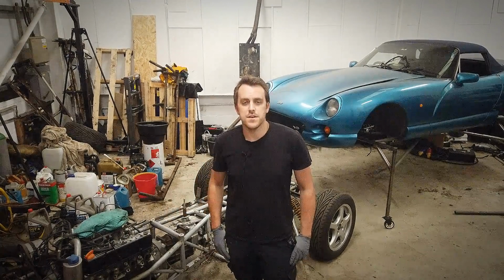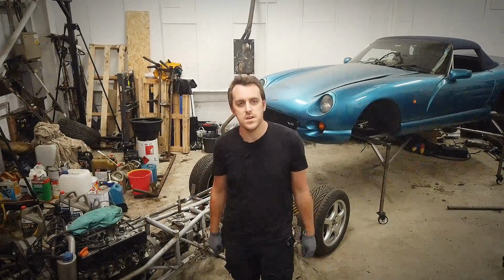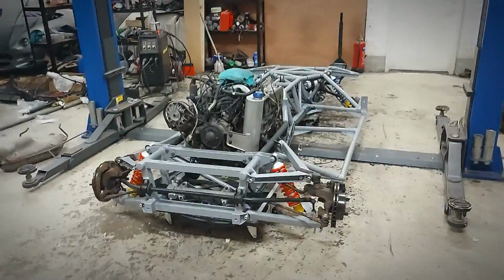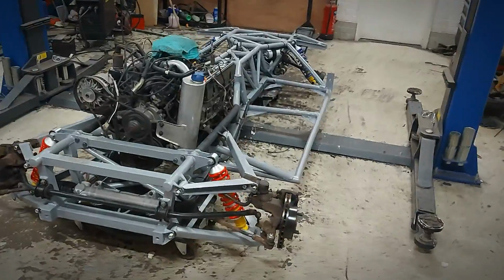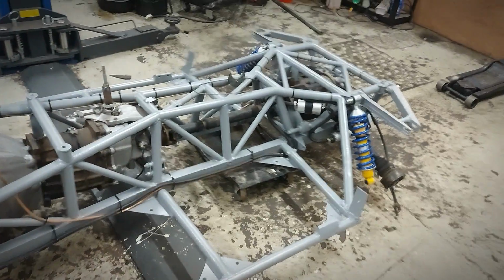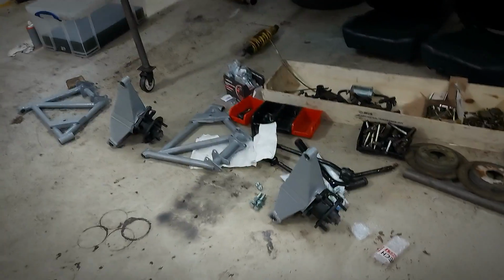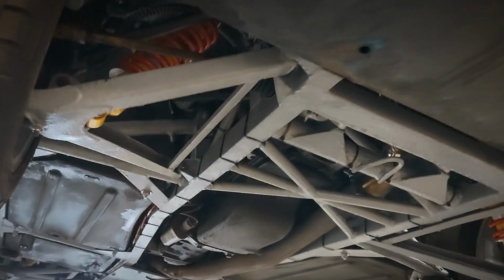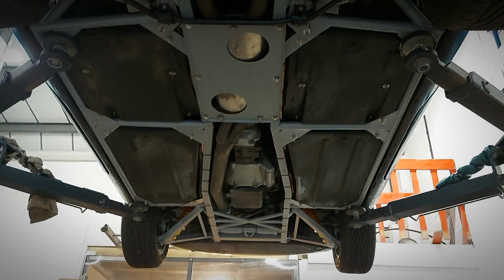Painting a TVR Chassis and Reassembly.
Part 3 of the TVR chassis repair job, this video covering the painting and reassembly of the chassis following a body off outrigger change.

I hope you find it interesting, I'm working on improving the videos all the time.